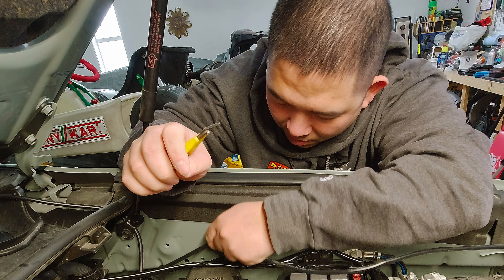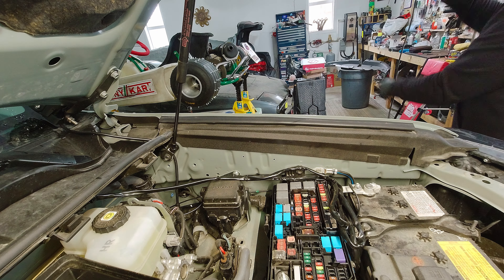Raptor Lights on Your 4Runner: Easy DIY Install Guide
Check out this sweet upgrade for Toyota 4runner. We're installing the Raptor light to take the off-roading appearance to the next level.
The installation process is straightforward and easy, we'll walk you through it step-by-step so you can get the job done in no time - Let's get started!